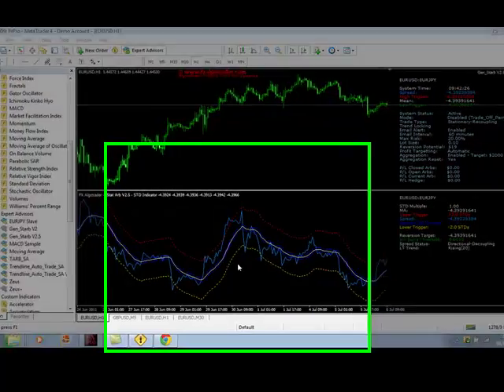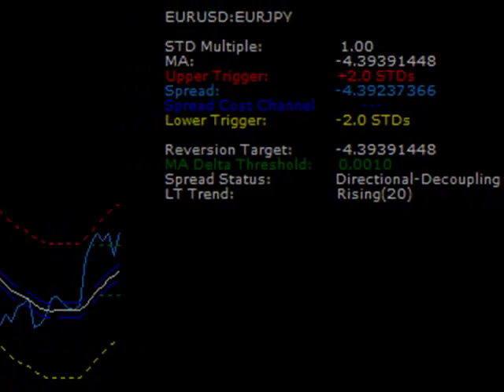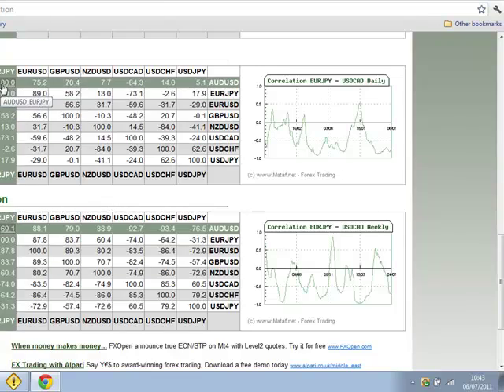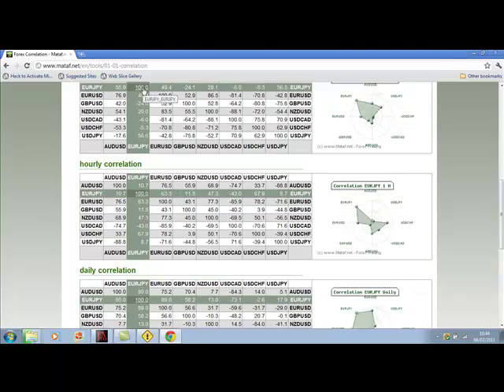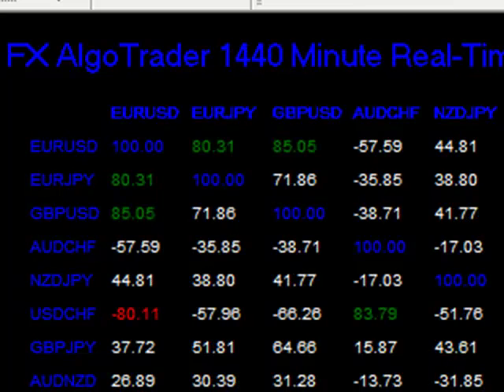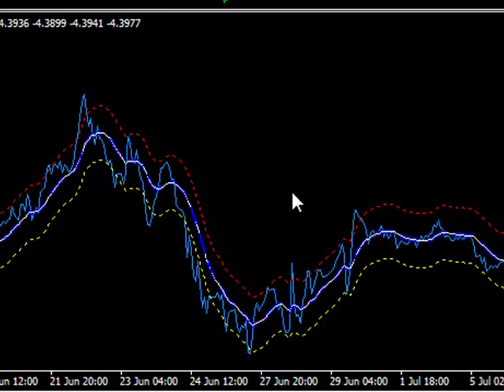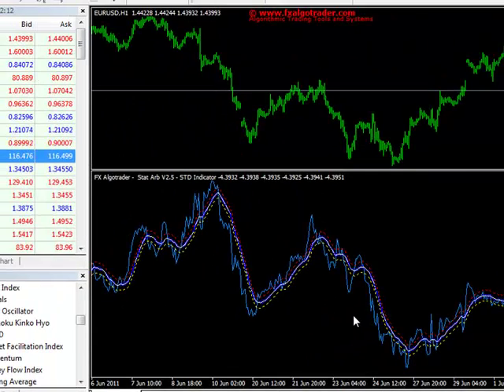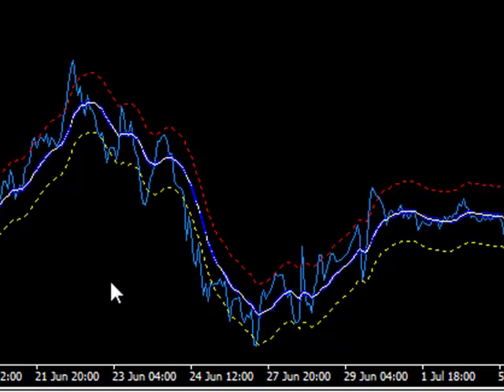Pair Selection For Forex Statistical Arbitrage Trades.mp4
Video showing how to choose suitable forex pairs for statistical arbitrage trades and also how to set the STD Multiple within the FX AlgoTrader V2.5 Statistical Arbitrage system.